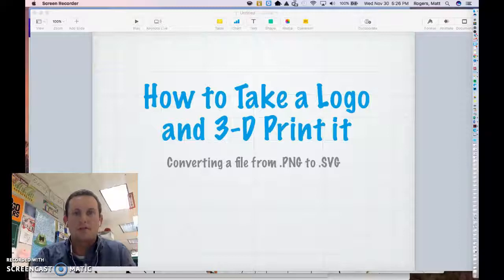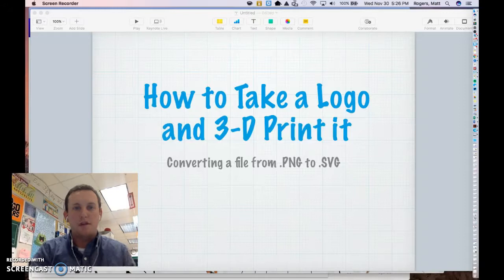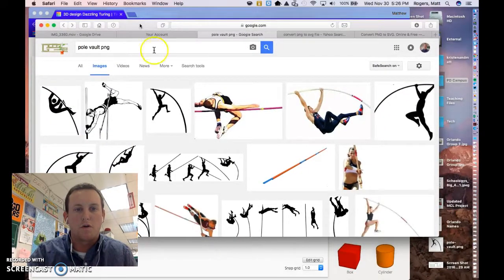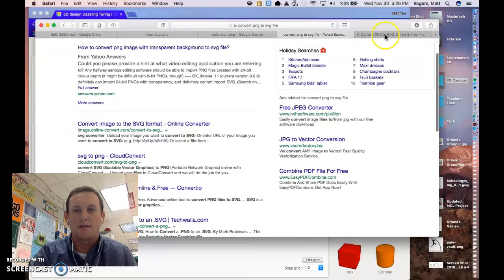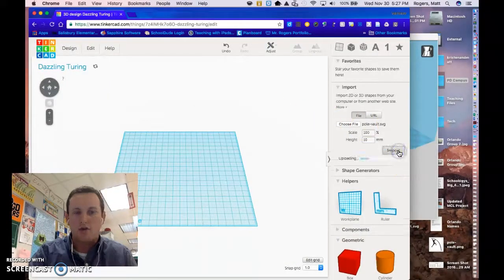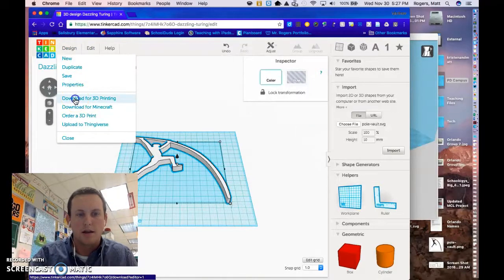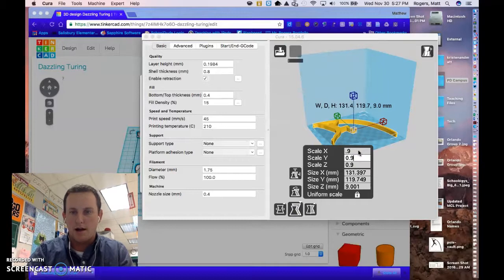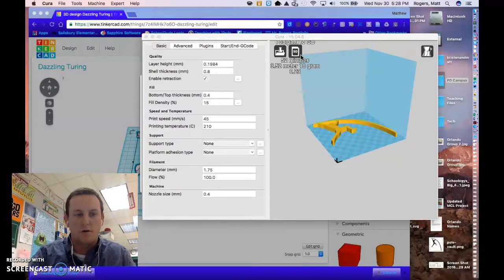Converting a .PNG to .SVG to .STL for 3d Printing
File Conversion for 3-D Printing Logos